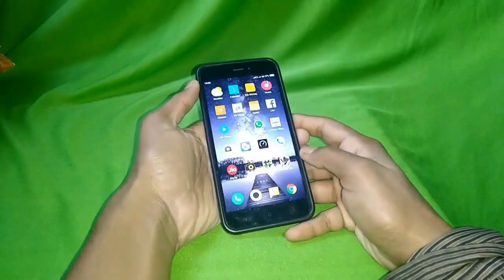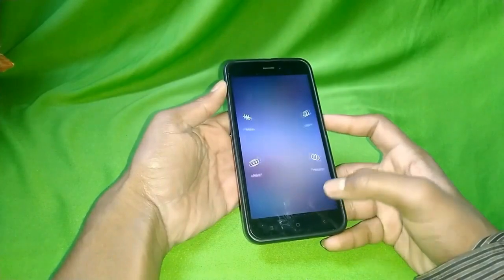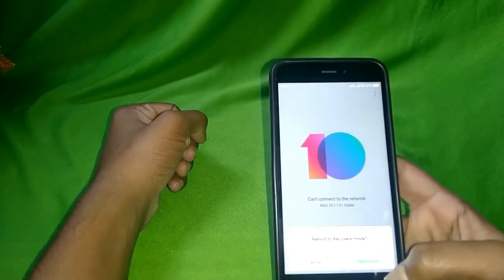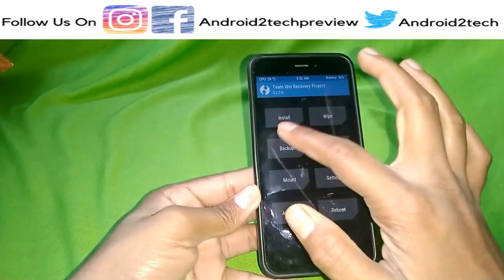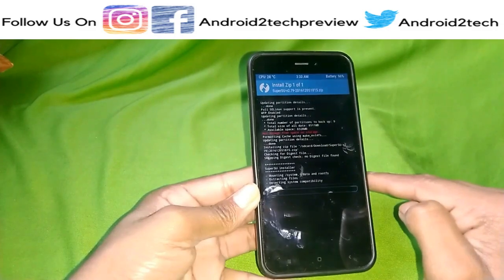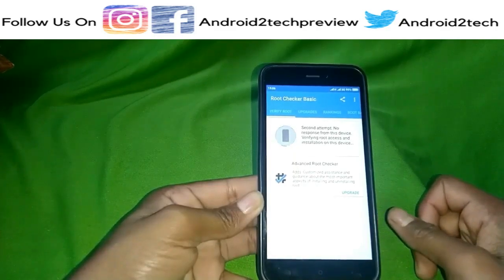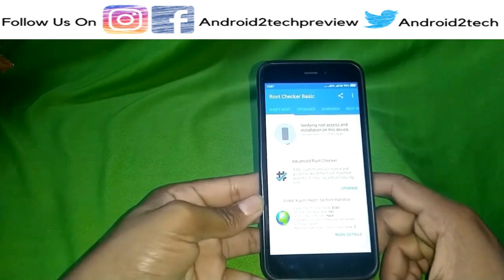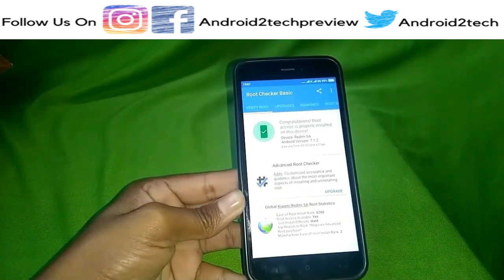How to Root Redmi 5a MIUI 10 Stable & Beta Oreo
In this Video I will show you how you can be able to do easy root your Redmi 5A no matter if you are using MIUI 10 beta or Stable the Process is same rather than that if you have any kind of custom os installed like Pixel Experience or any other custom OS so this process will also work as the same

Redmi 5A cover at 99
Redmi 5A cover best at 299

Nandroid Backup

OEM Unlock Any Xiaomi Phone

SUPERsu file

Jio Ka SIM Lene Se Pehle Dekh lo

Asus M1 Pro Pie Update

Zenfone Max Pro m2 Kon Sa le

Hopefully watch it till End

If you like this video please do thumbs up and share

Follow Ajay Sharma

Music Credit